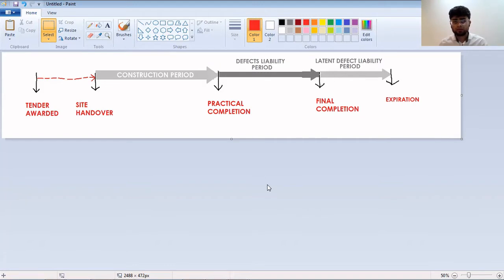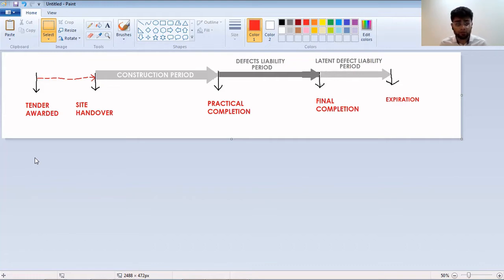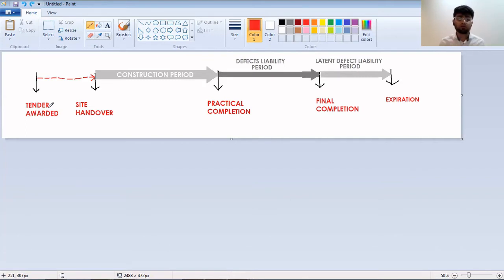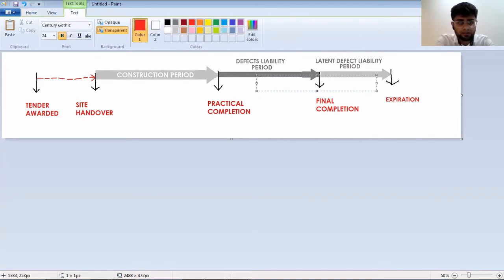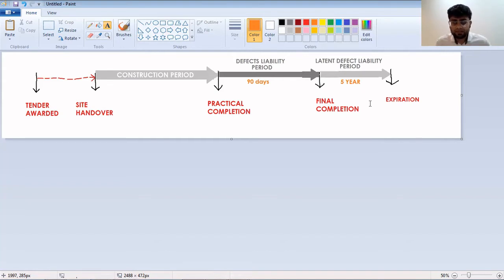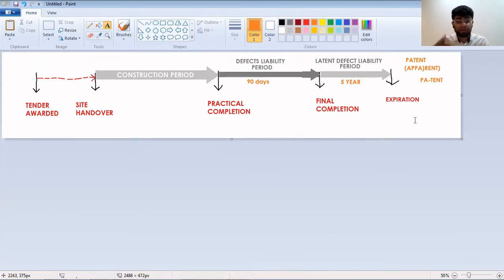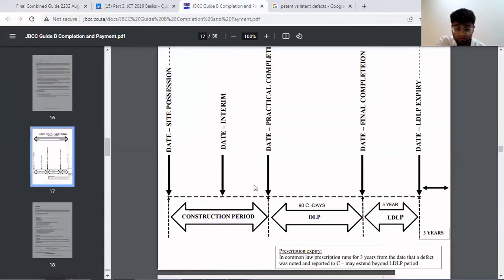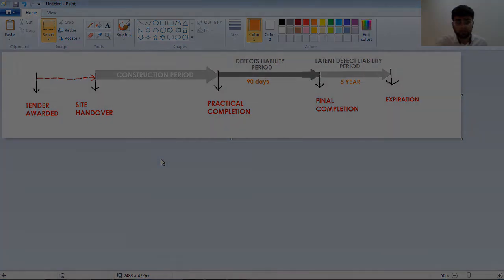3. CONTRACTS - JBCC DEFECTS LIABILITY PERIOD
In this video, the JBCC Defects Liability period with latent and patent defects are discussed in relation to a schematic diagram. These topics are usually featured in Paper 2 of the Professional Practice Examination.

Looking for more resources for the Professional Practice Exam?
Check out our Facebook page for links to past papers and additional content